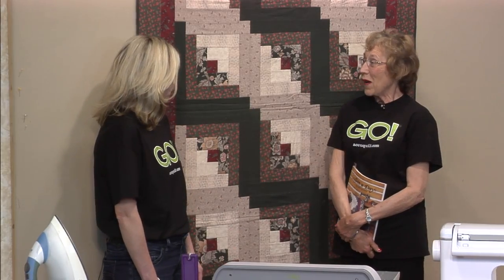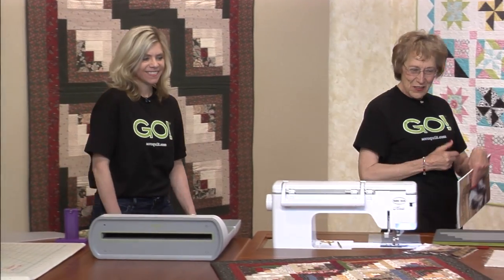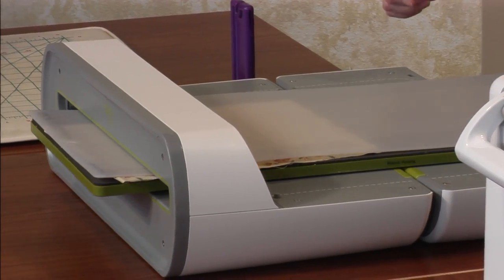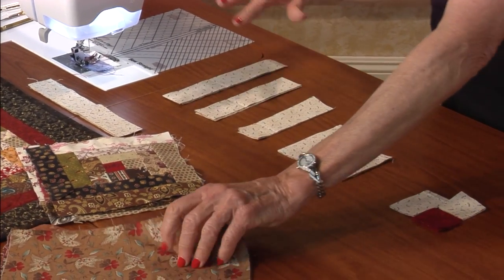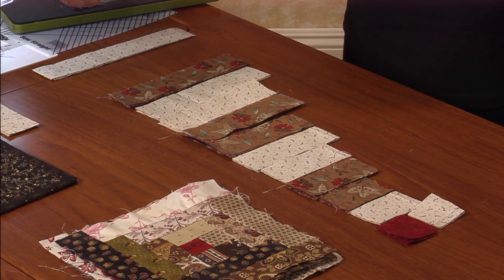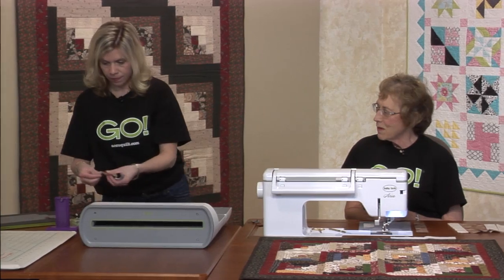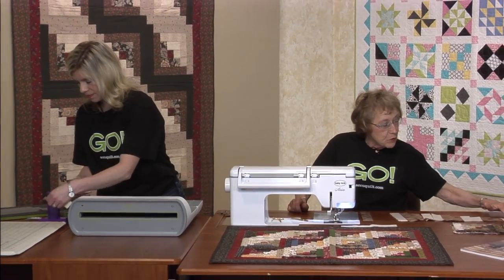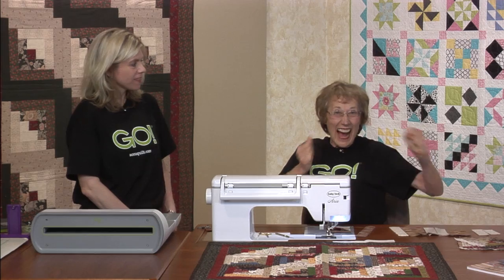Accuquilt Demo: Log Cabin